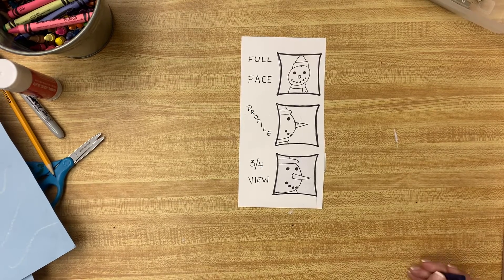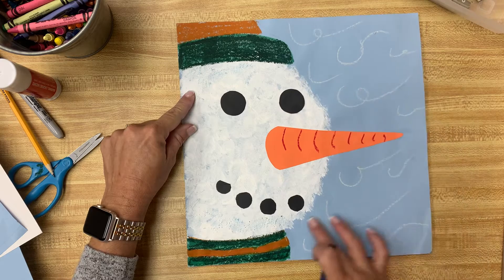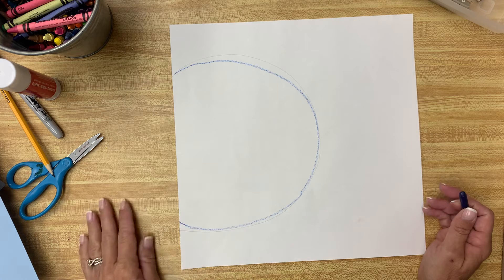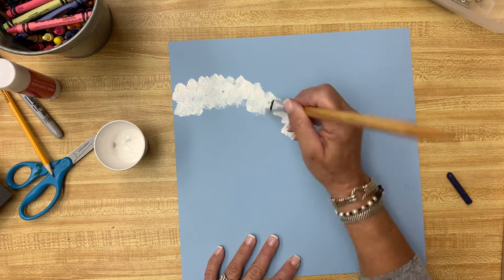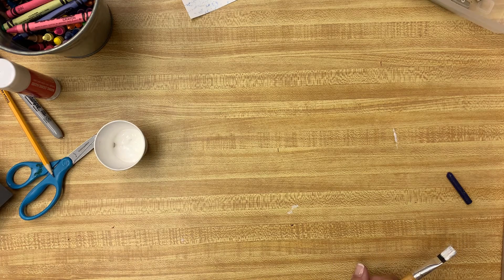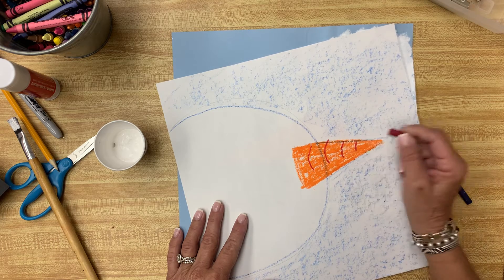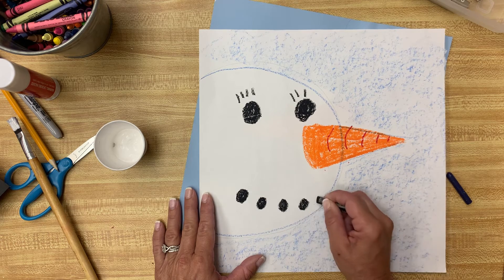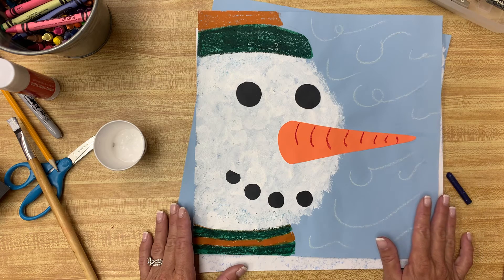It's Chilly Outside So Time For A Snowman!